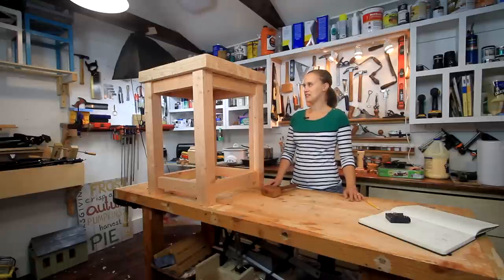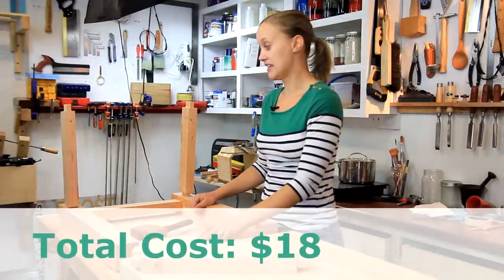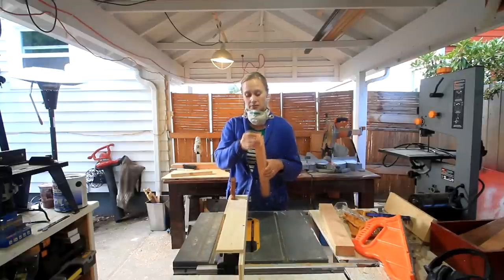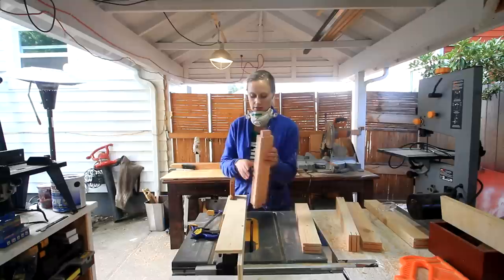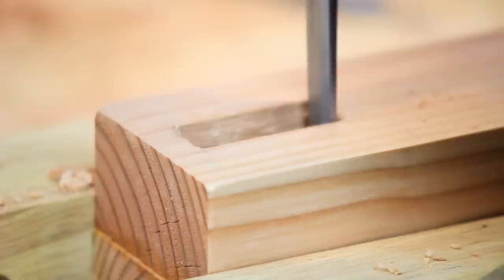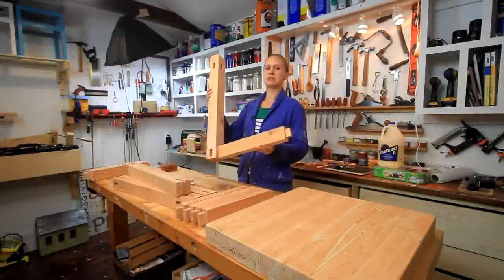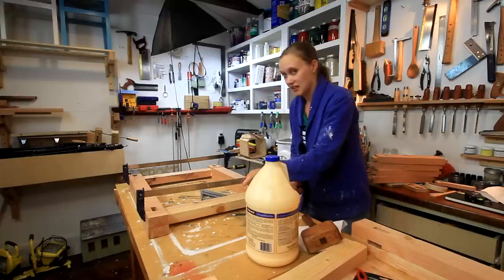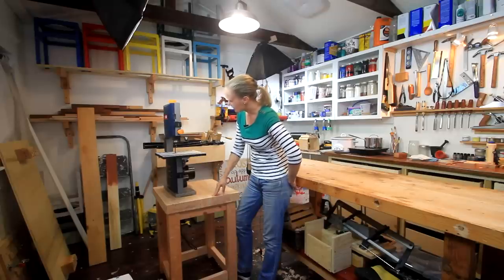Building a Workbench Table with 2 x 6's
In this build I make a workbench table for my new band saw. All the construction is with 2 x 6's and uses mortise and tenon joinery. I include a sketch up description and on my blog I add instructions and a cut list.

Mailing Address:
Darbin Orvar